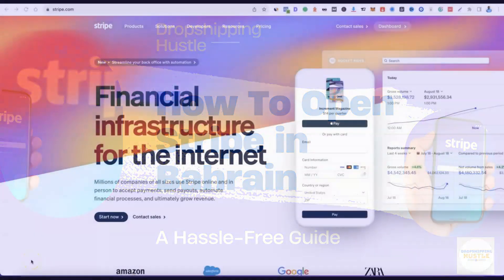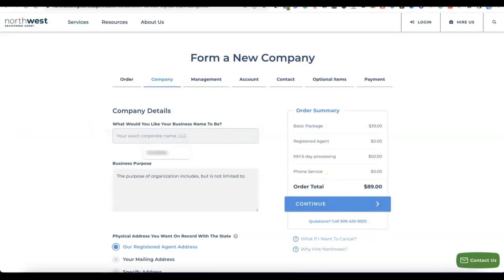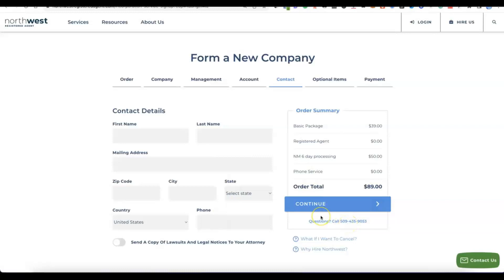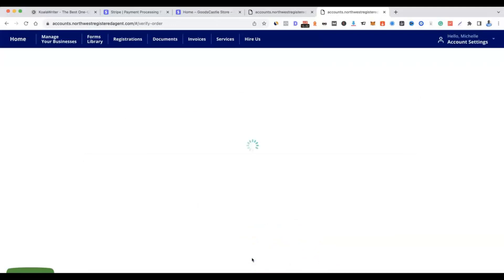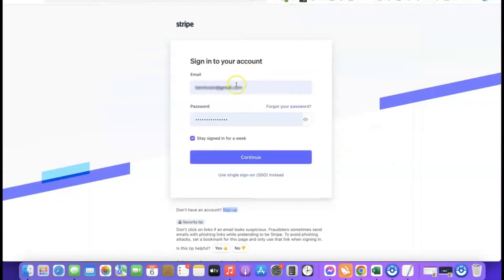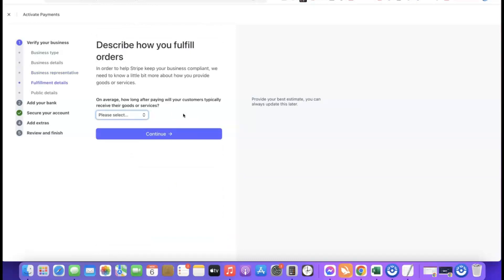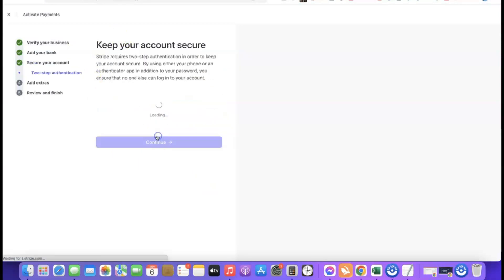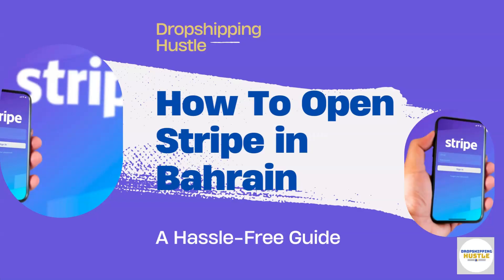How to Create Stripe Account in Bahrain [Very Easy and Legal]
Empower your business in Bahrain with seamless online payments! In this step-by-step tutorial, I guide you through the process of creating a Stripe account tailored for users in Bahrain.

From initial setup to account verification, this comprehensive guide ensures you're well-prepared to navigate the world of digital transactions. Watch now to unlock the potential of Stripe for your Bahraini business!